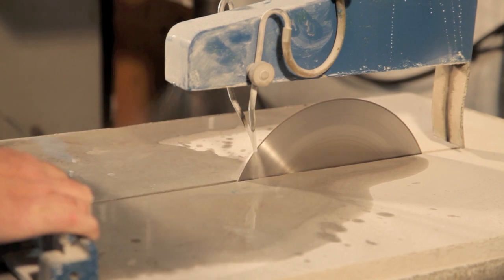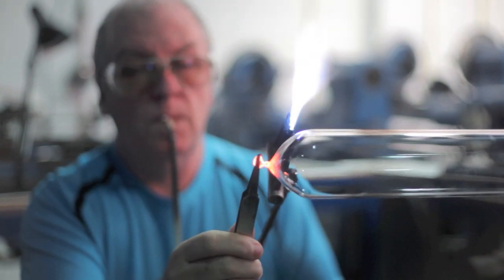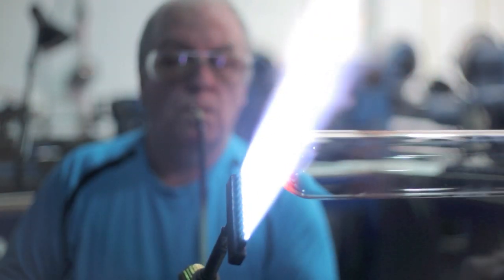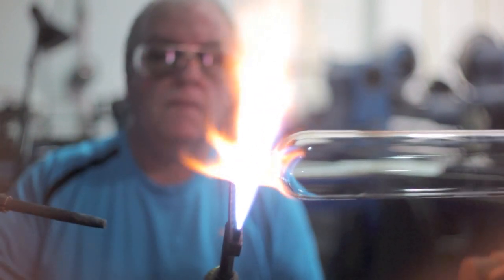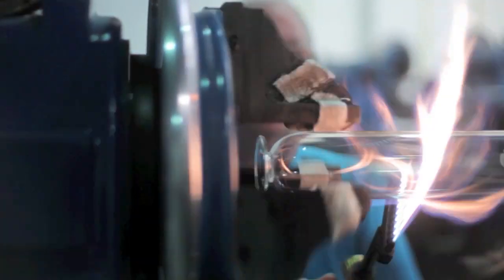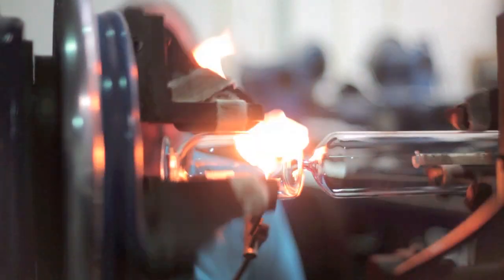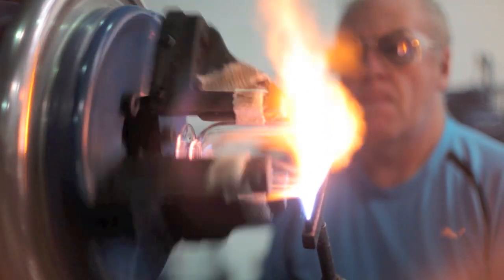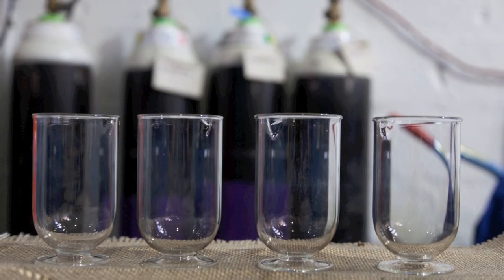BioChem glass beakers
The making of a scientific glass beaker from start to finish. When David did his training as a scientific glass blower he was not allowed near this process for the first five years! I cannot think why he seems quite capable to me. Hope you enjoy the fascinating process.